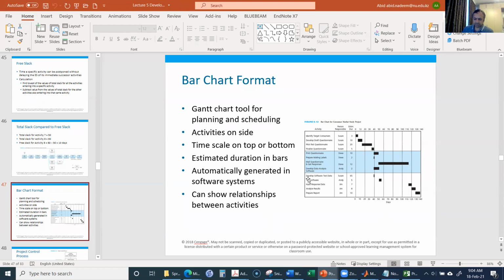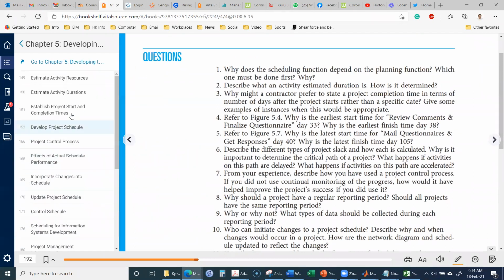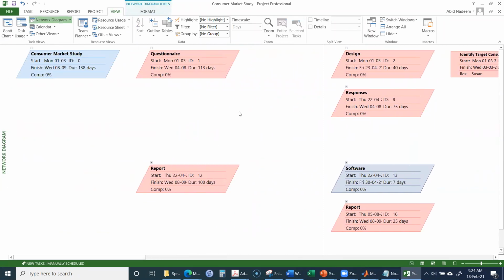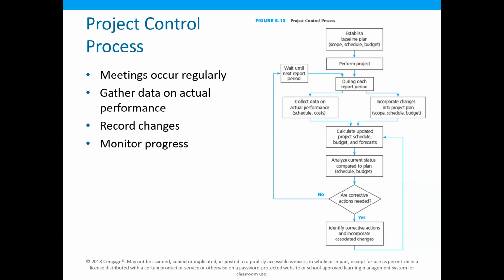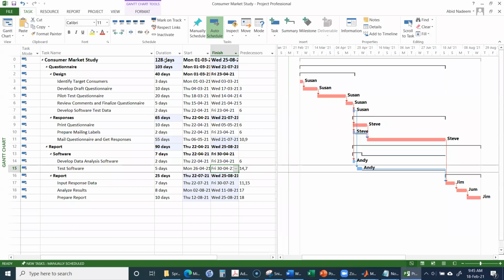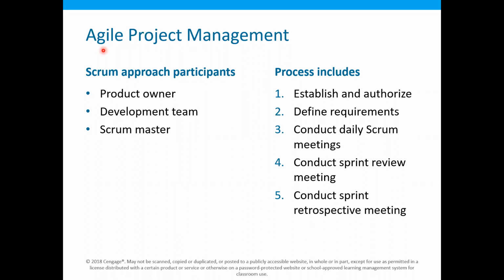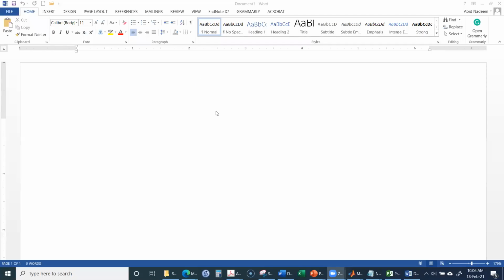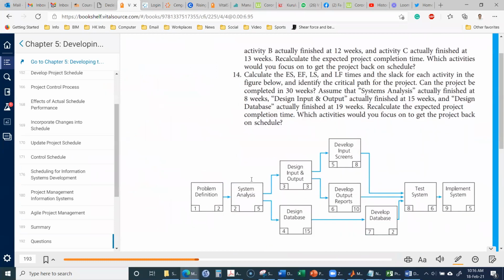Lecture 2021 02 18 Developing the Schedule Part 3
Microsoft Project, Network view, critical activities, Barchart view